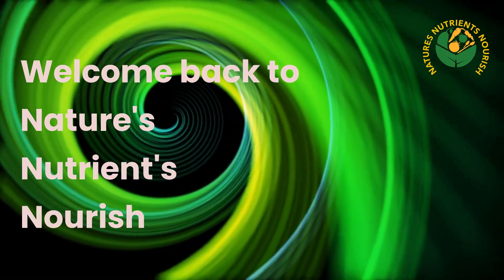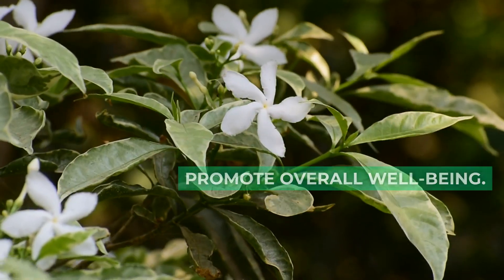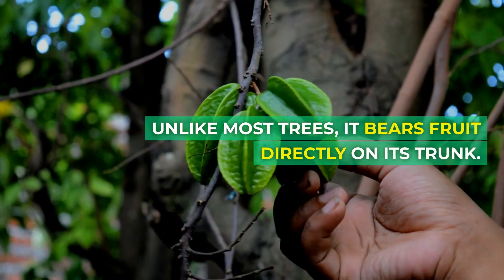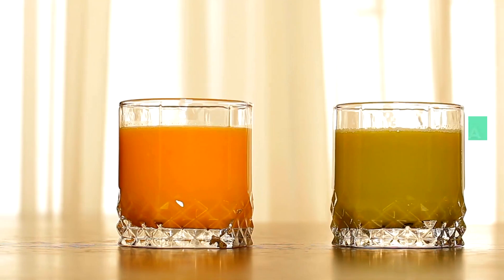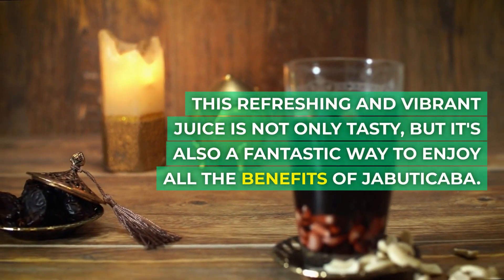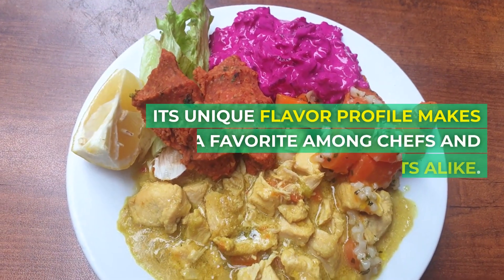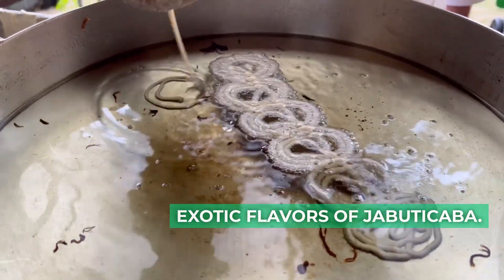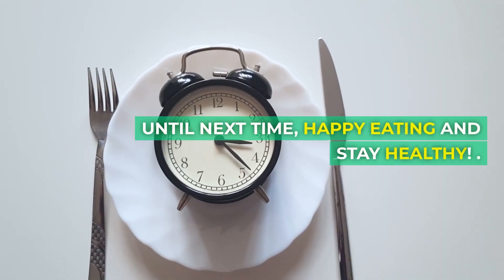"Exploring the Health Benefits of Jabuticaba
Today we delve into the incredible health benefits of the exotic fruit known as Jabuticaba. Learn about the origin and fascinating history of this fruit, while uncovering the remarkable ways it can enhance your wellbeing.